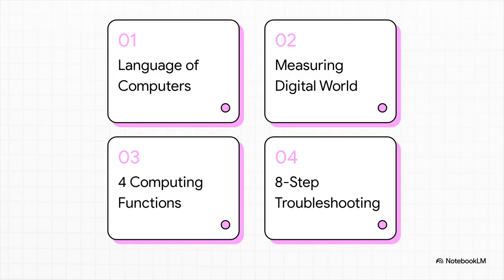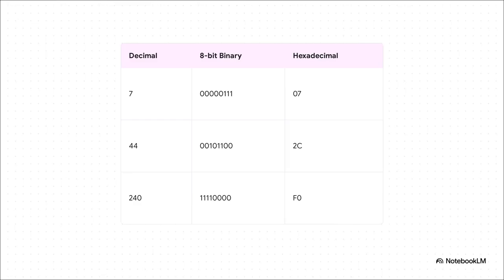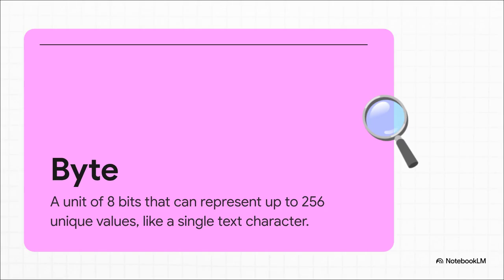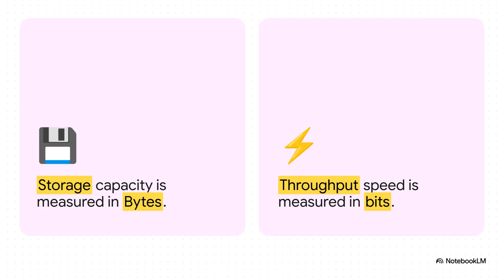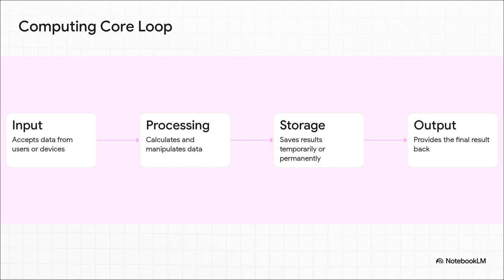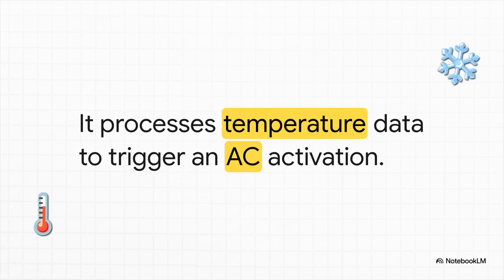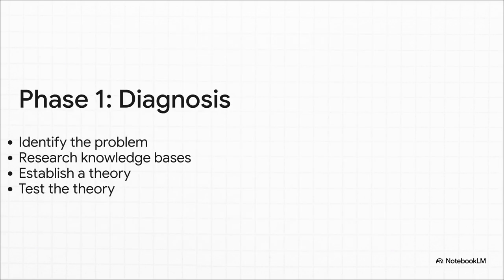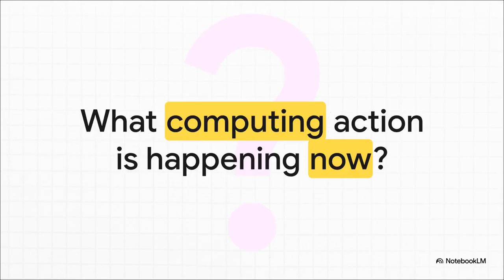Bits to Troubleshooting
Exploring the concepts of notation, storage, and troubleshooting.